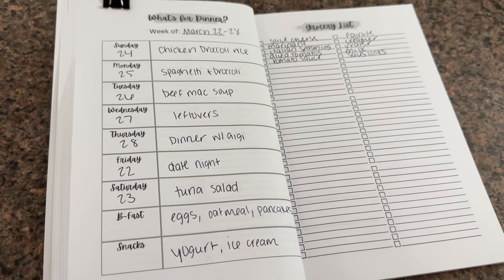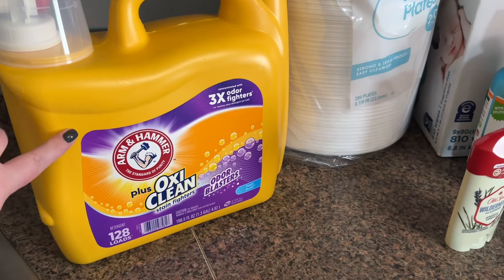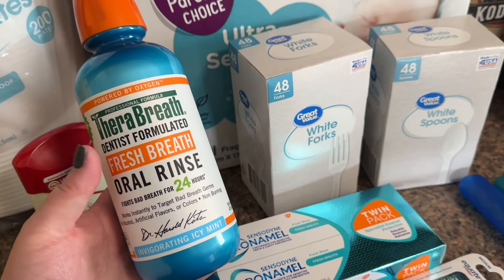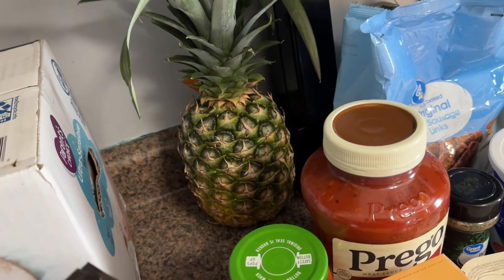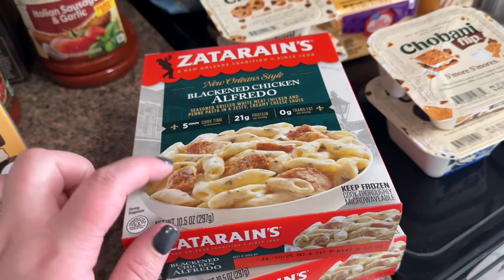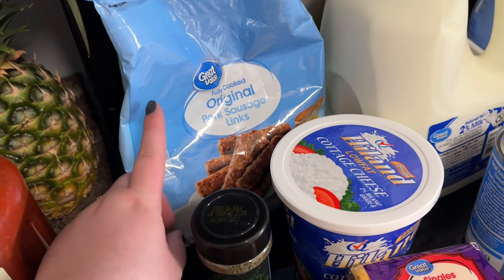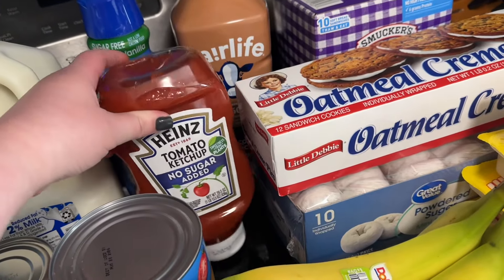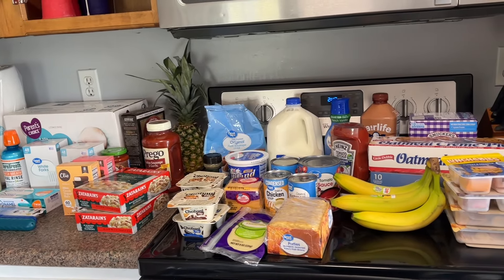TIRED MOM MEAL PLAN + GROCERY HAUL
In todays video, I’m sharing my weekly meal plan and grocery haul for my family of five using Walmart grocery delivery. This week, I was super busy and tired so I could not be bothered making anything elaborate 😅

🩷MY RECIPE BOOK
🩷MY MEAL PLANNER
COFFEE CUPS
PHOTO ALBUMS
WOVEN (The Bible Book I love)
MY SMARTWATCH
MY WALKING PAD
MY STANDING DESK
KITCHEN CD PLAYER
CAR TRIPOD
CUPCAKE DECORATING KIT
MAKEUP BAG
DEEP WAVER
FOOD SCALE
MY FAVORITE YOGA PANTS
VEGGIE CHOPPER
COFFEE TABLE
END TABLES
SOFA TABLE
FAVORITE MOP
CHEESE GRATER
AIR FRYER (newer model)

deckard.lindsay

🌸 A little about me: My name is Lindsay. I’m from a little town in Missouri. I am 29 years old and I am married to my high school sweetheart, Terry and we have 3 kids: Liam, Brystal, and Rylea. I work in the medical field and my husband is a diesel mechanic.